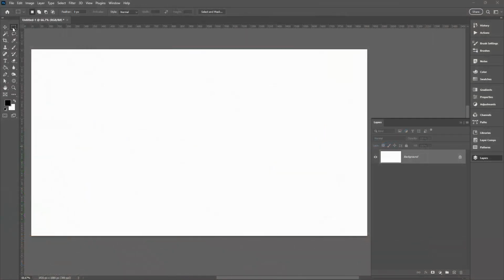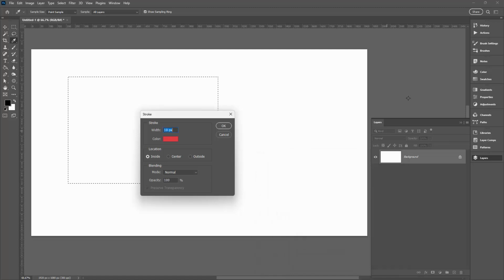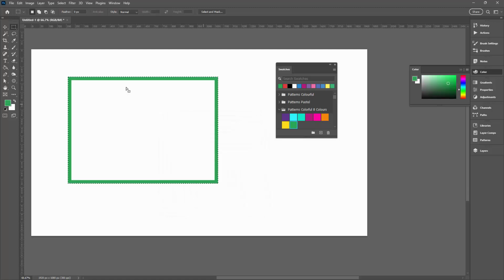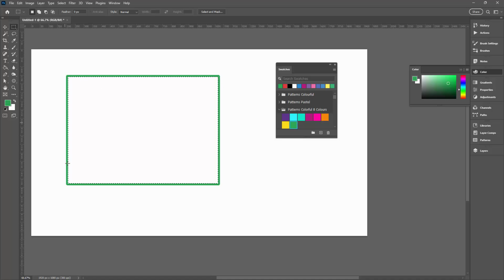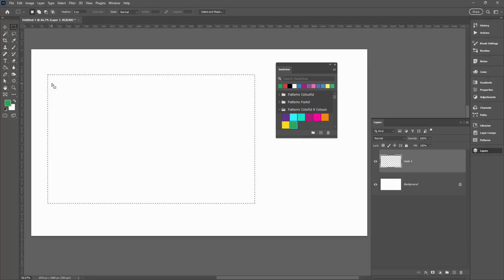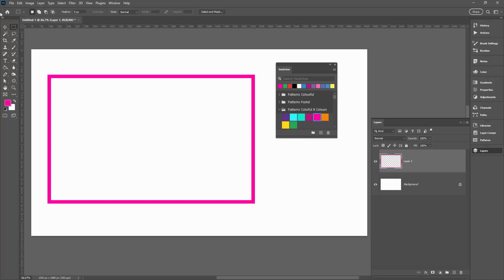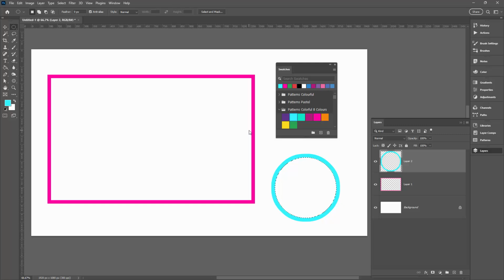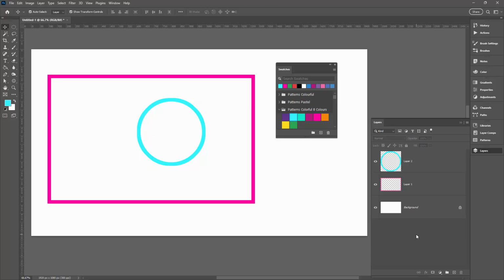Photoshop: Make an Empty Rectangle or Circle - Make Unfilled Shapes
Photoshop: Make an Empty Rectangle or Circle
Learn how to make an empty rectangle and an empty circle in Adobe Photoshop. This video shows you to make a shape of your choice with an edge but not fill. It is simple to do as you will learn in this video. Whether you call it an empty rectangle, an unfilled rectangle, a non-filled rectangle, a transparent rectangle or something else, the process is the same and it's easy when you know how.